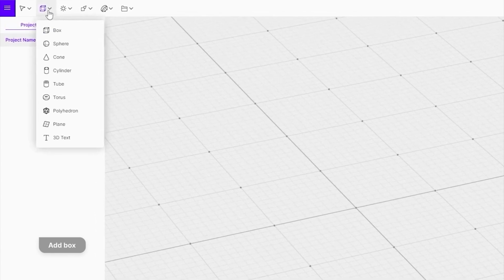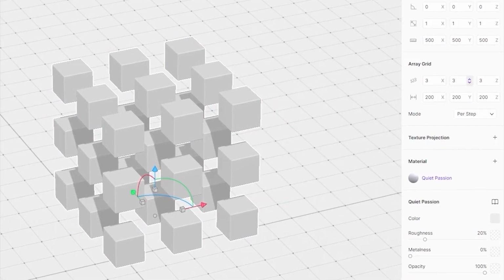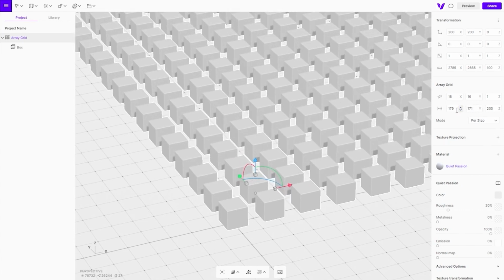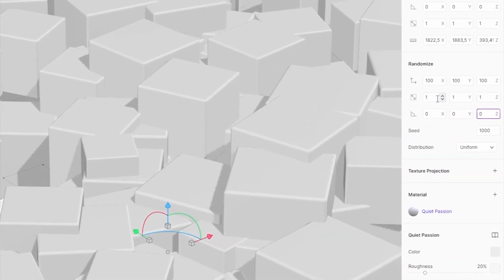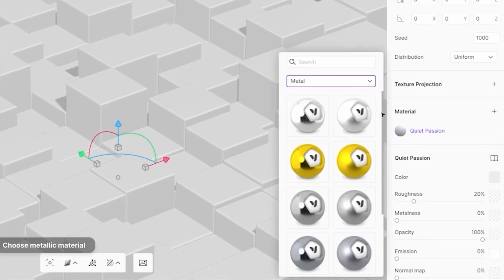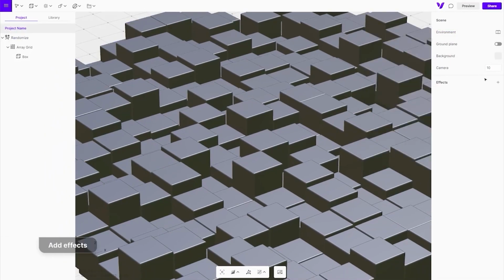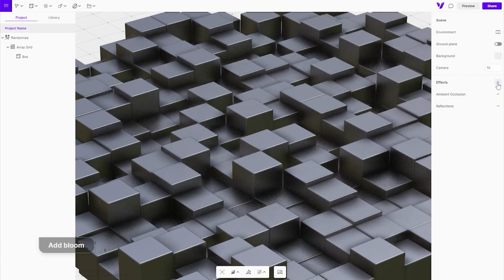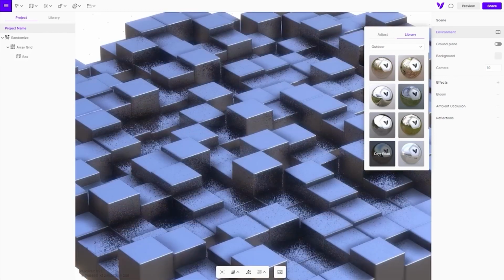Create a 3D surface using one cube | Vectary tutorial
Level up your Vectary 3D design skills with modifiers. Discover how easy it is to create an impressive 3D surface in Vectary. The only object you need is a single cube. Use Array Grid and Randomize generators to finish the scene.

0:00 Introduction
0:10 Start a new project
0:15 Create a cube
0:20 Adjust the roundness
0:30 Add Array Grid modifier
1:30 Add Randomize modifier
2:10 Change the material
2:25 Change environment
2:40 Add reflections
2:48 Add Ambient Occlusion
3:10 Add Bloom